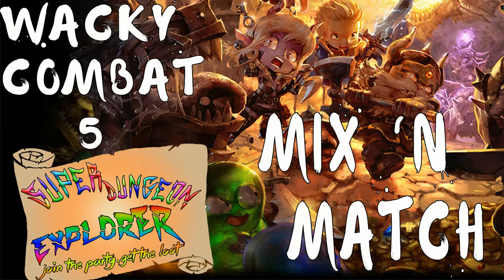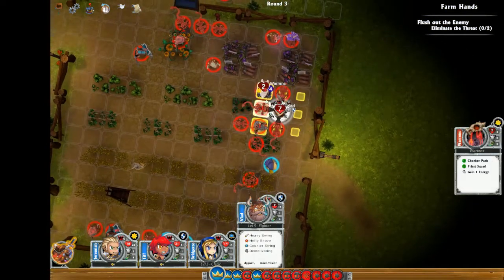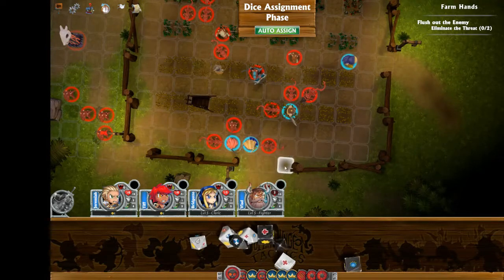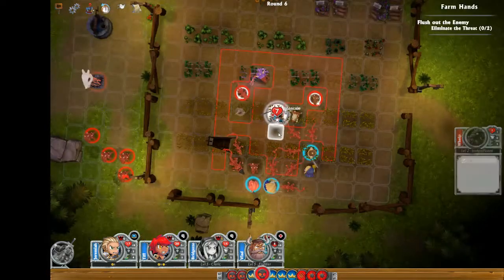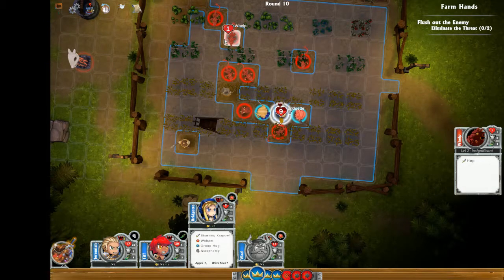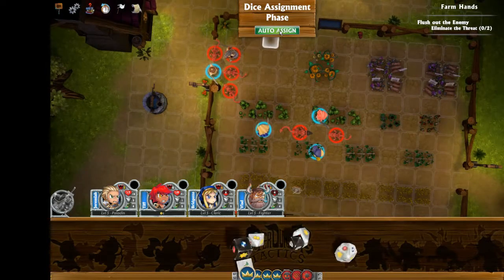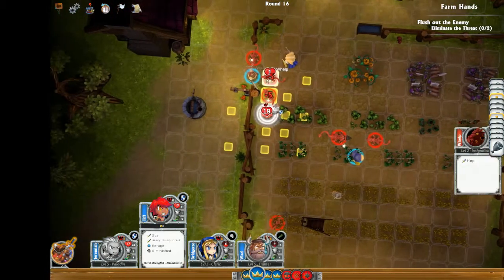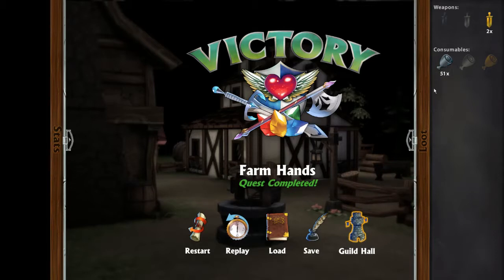Wacky Combat 05 - Mix 'N Match!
We get crazy this week! We're gonna roll some dice, and only activate the heroes with matching dice! It's a good time. Tune in!

If you're not already a member of the adventuring party, come check it out!

Keep up with all the happenings with the calendar!